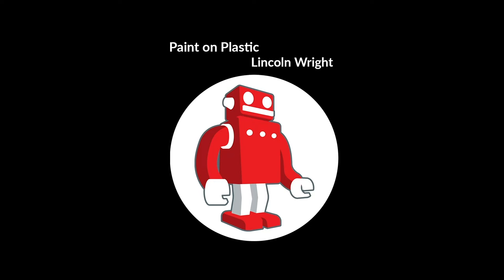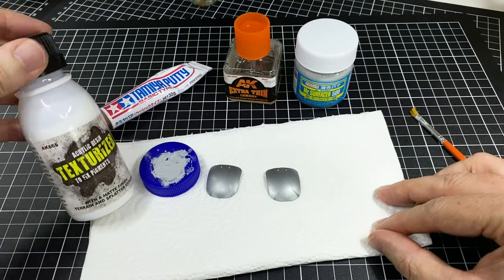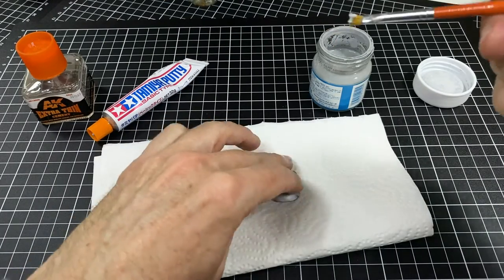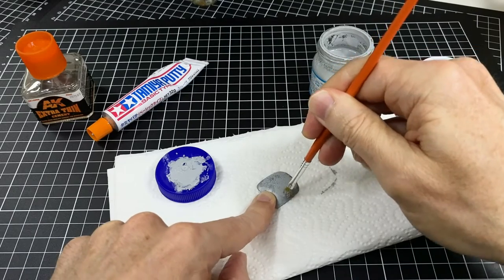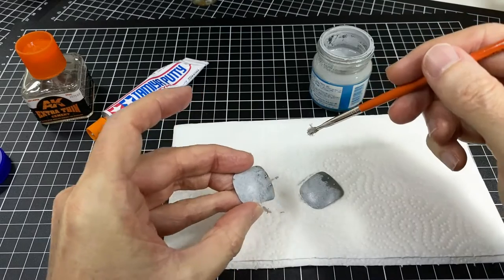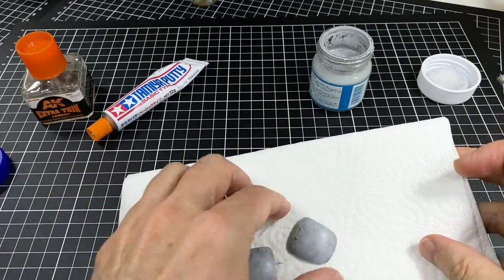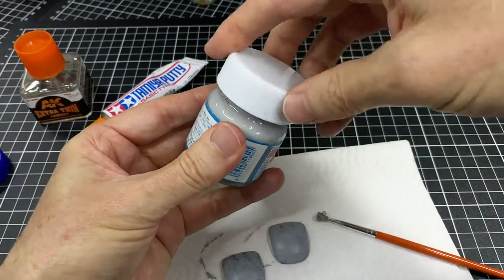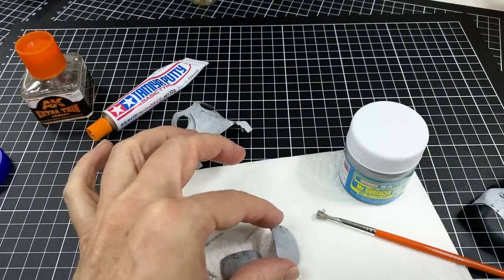Fastest Armor Texture because no patience Mr Surfacer 500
What's the FASTEST armor texture technique? Ain't nobody got time for that! Here I show you my super fast, no BS version of texturing Gunpla & Maschinen Krieger kits!

Hope this helps you making yours and yes, this will feature in the upcoming Official Ma.K MK44 Guide Book we are working on now!

Linc